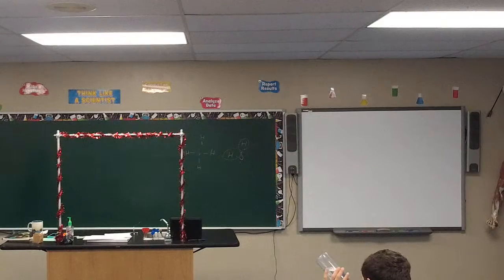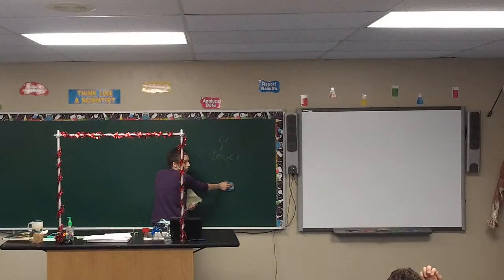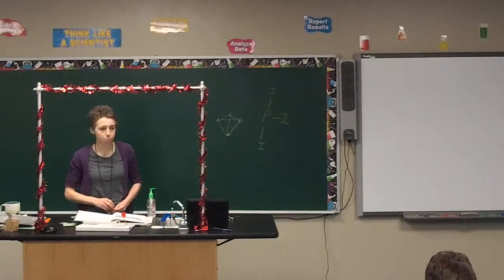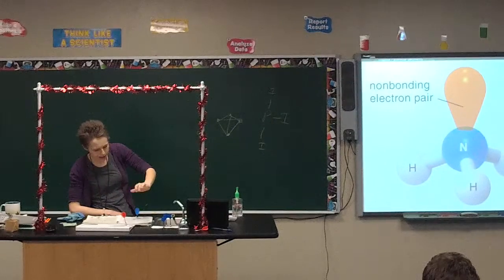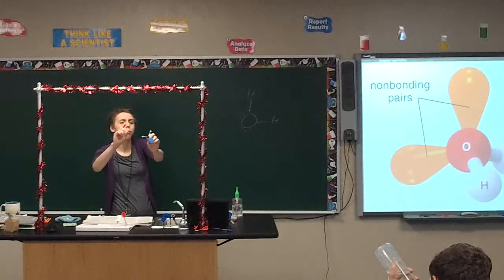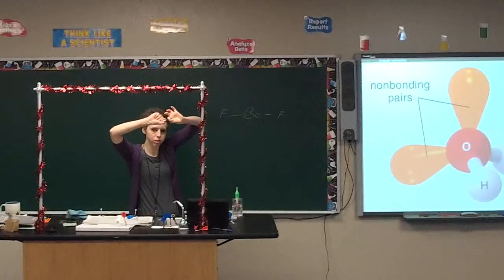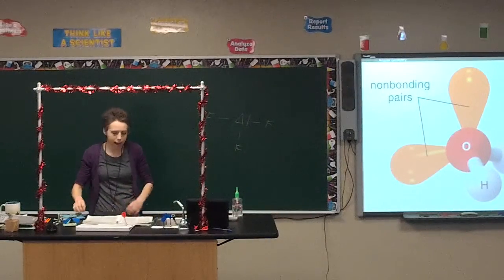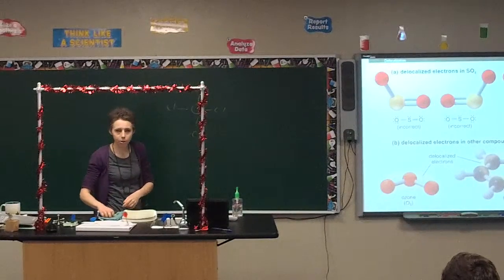Chemistry Lesson 76